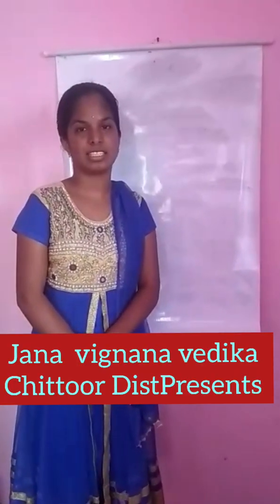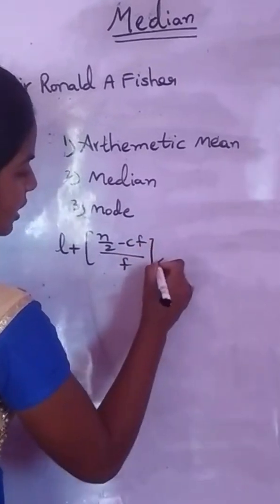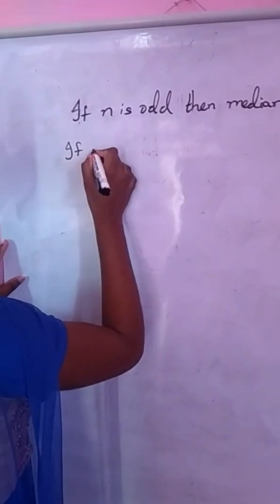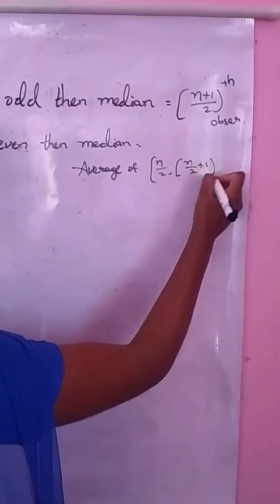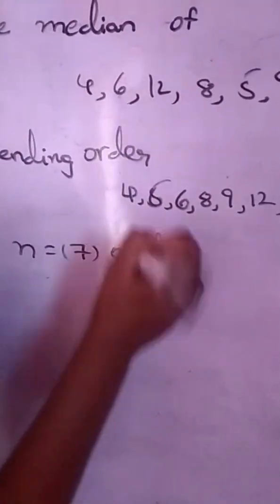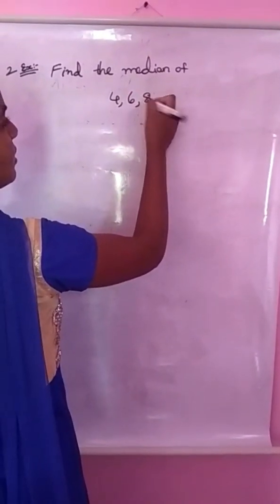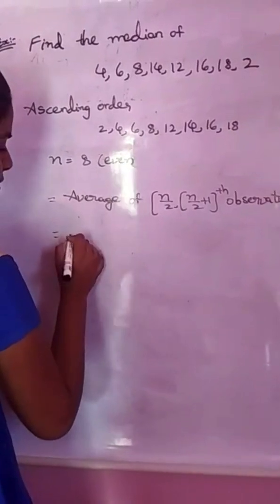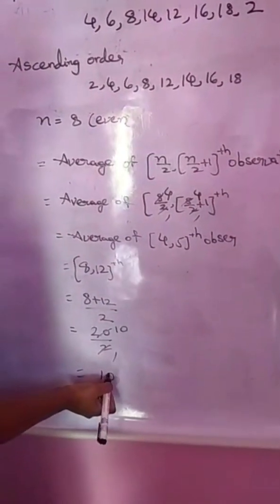How to find Median in raw data and grouped data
X class  Mathematics